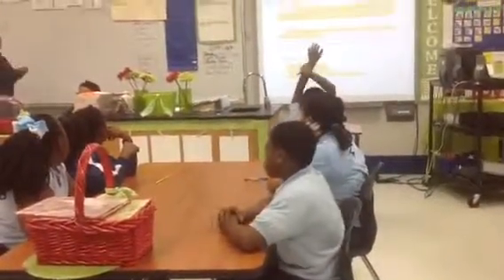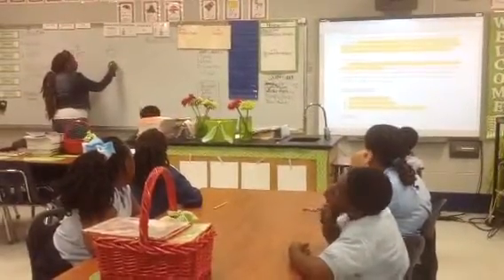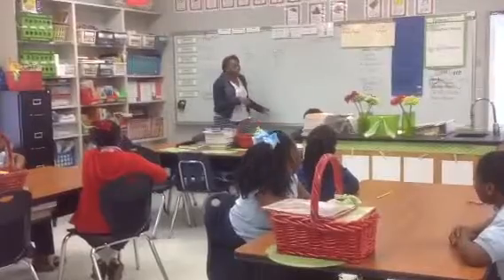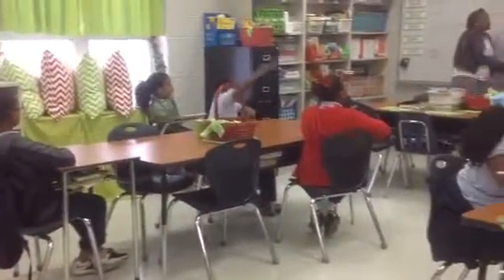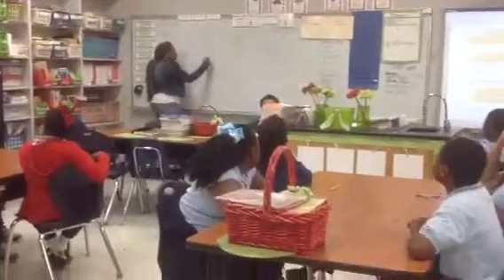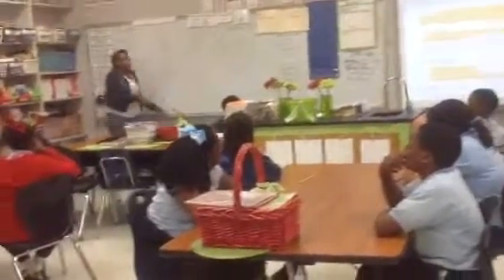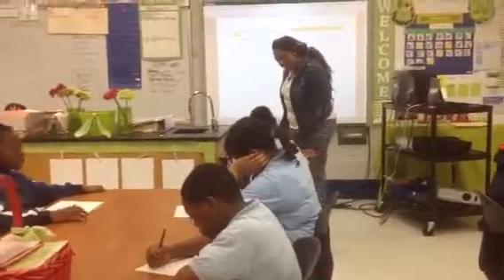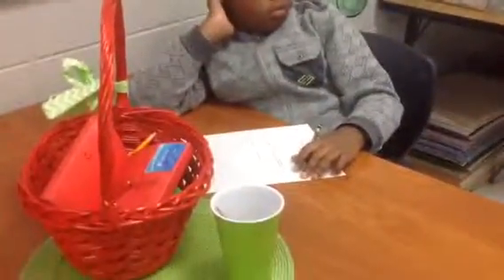Lesson Plan video part1